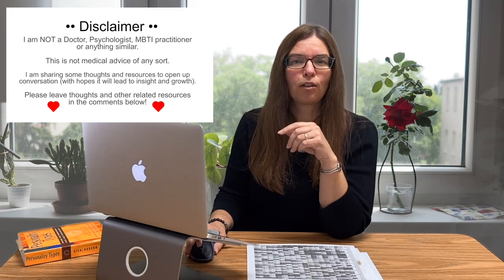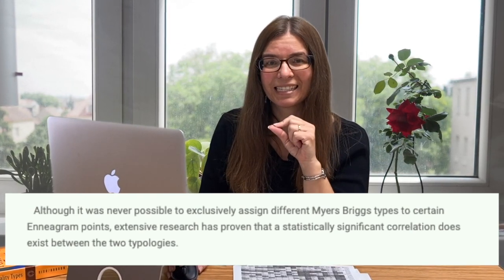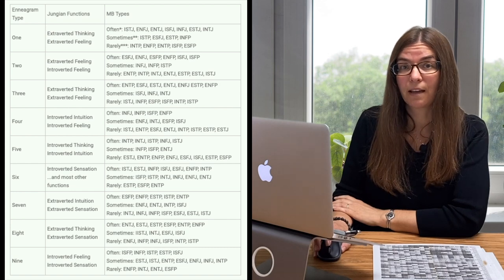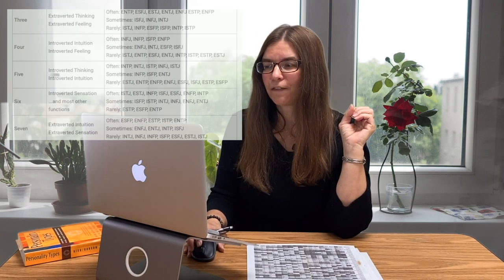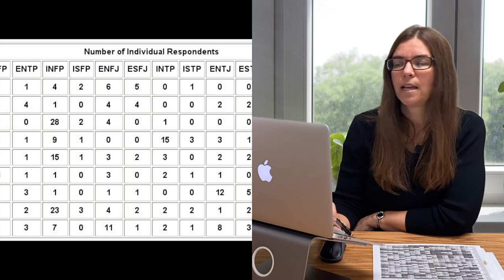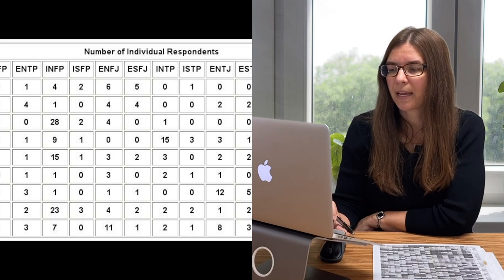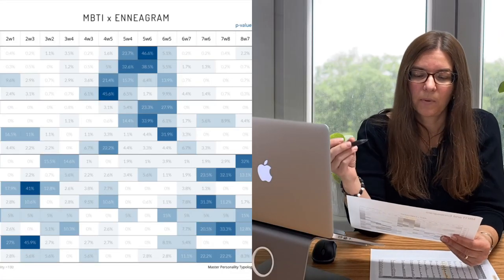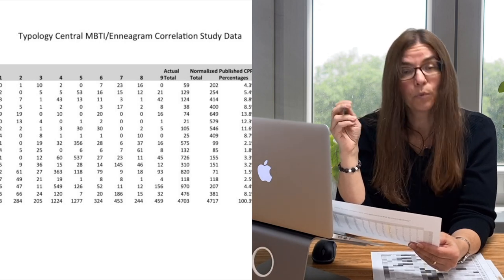[Typing Hack?] Enneagram & MBTI Personality - What Correlations Do Studies Show?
DESCRIPTION
Myers Briggs and the Enneagram... 2 personality typing systems.  Correlations?  What do studies show?  Can it help you find your Enneagram or Myers Briggs type?

📕 Recommended Books 📕
"The Wisdom of the Enneagram" by Riso & Hudson
"Gifts Differing: Understanding Personality Type" by Myers Briggs
"The Road Back to You" by Ian Cron
"The Five Love Languages" by Gary Chapman
NEW NEW NEW: "Enneagram Daily Reflections" ALL 9 TYPES!!!

Gear
Boya BY-M1 mic

Time Stamps
00:00 Introduction
00:37 PSTypes
02:53 Typing & Mistypes
03:49 Warnings
05:04 Typology Triad
06:29 Eilamona
09:26 Typology Central
10:06 Questions